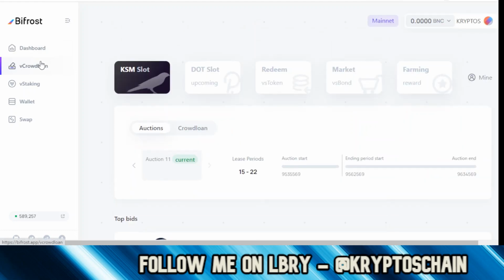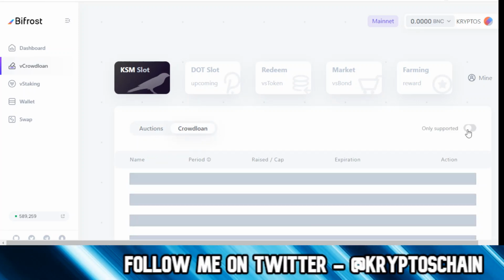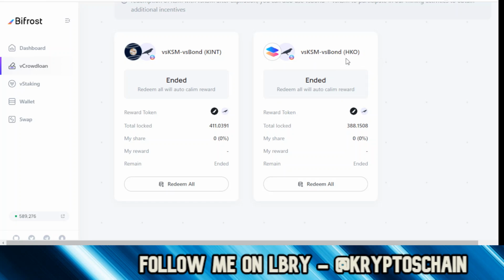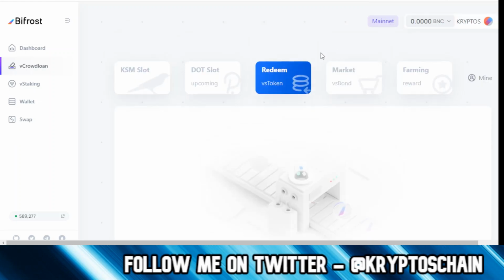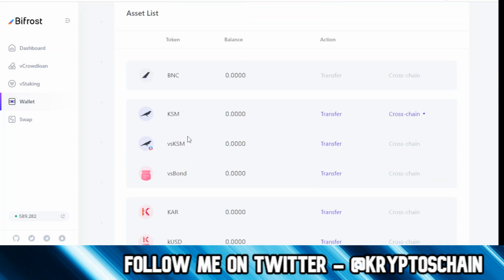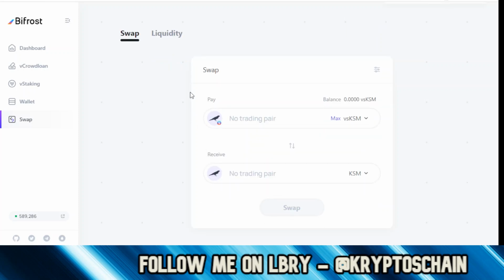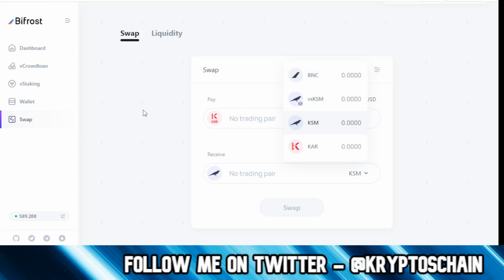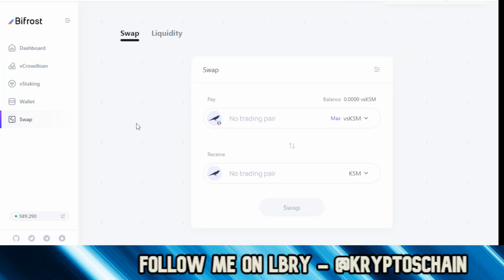Bifrost dApp Tutorial | How to use the DeFi dApp ?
In this Crypto Tutorial, I show you how to use Bifrost's (BNC) DeFi dApp and I walk you through the various features that it's got available in order to help you familiarise yourself with it before all the features are live.